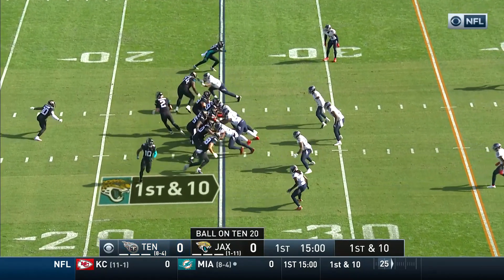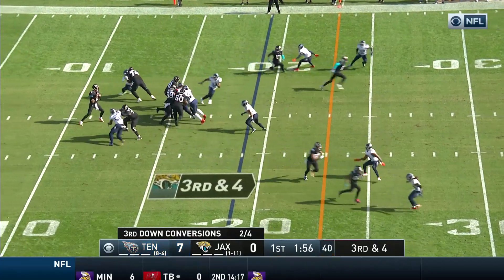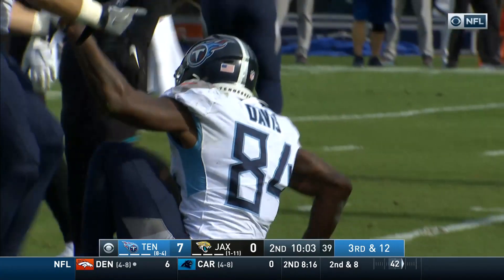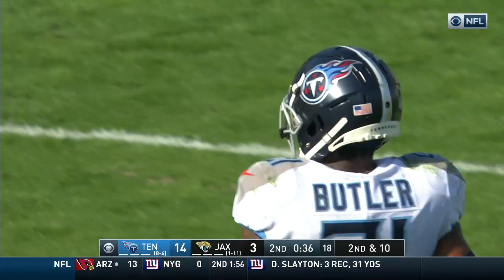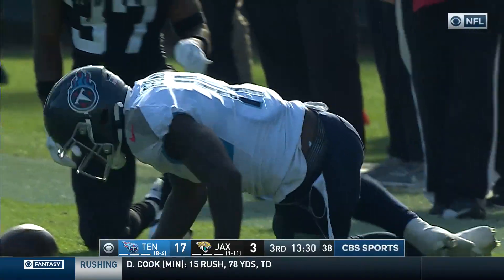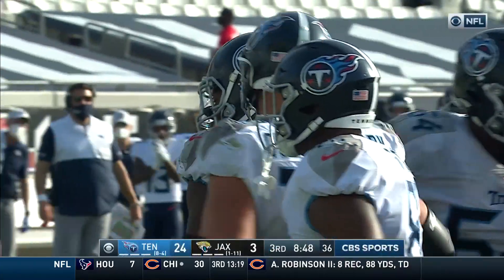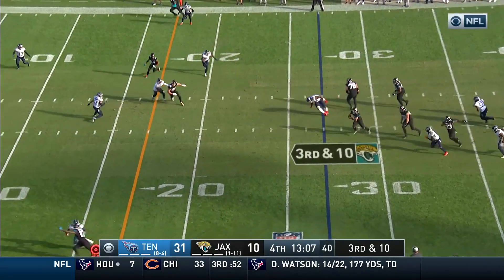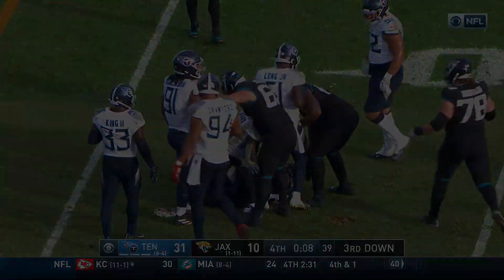Titans vs. Jaguars Week 14 Highlights | NFL 2020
The Tennessee Titans take on the Jacksonville Jaguars during Week 14 of the 2020 NFL season.